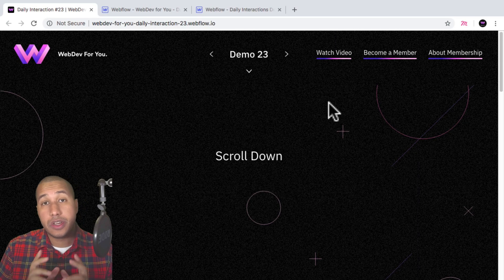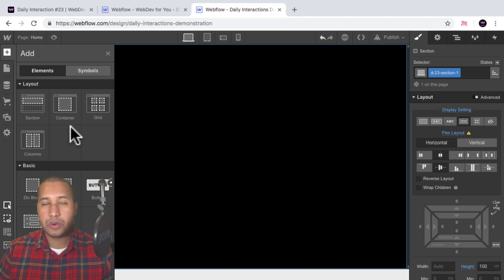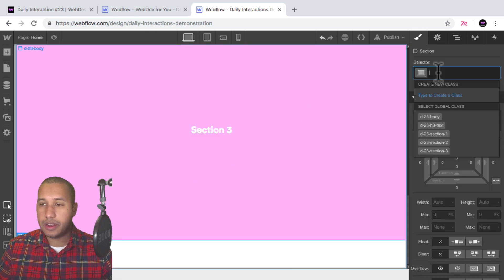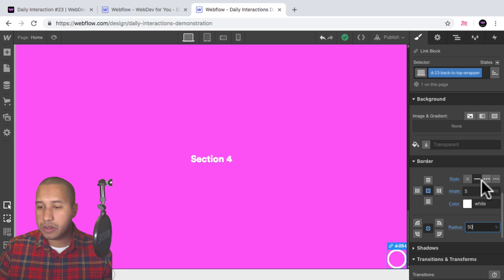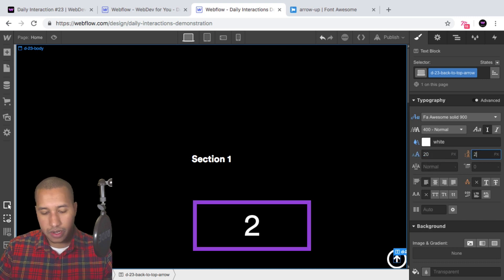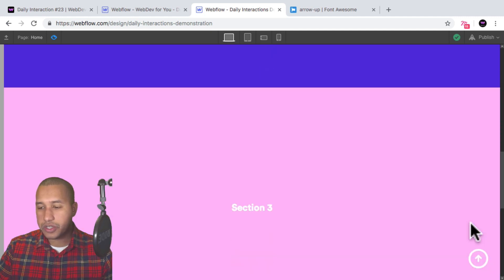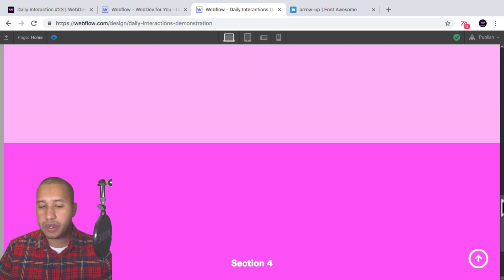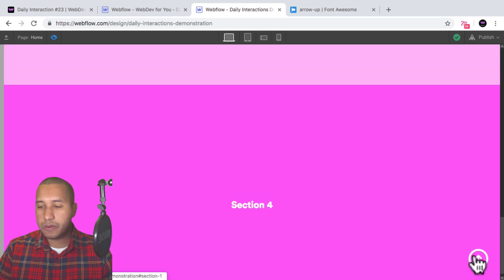Daily Interaction #23 | Scroll to Top Button | WebDev For You | Made in Webflow